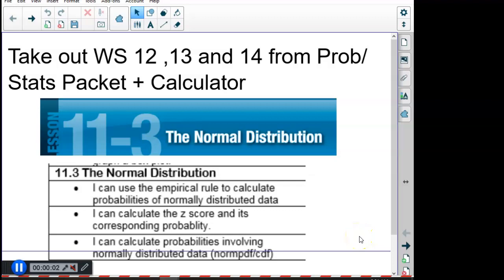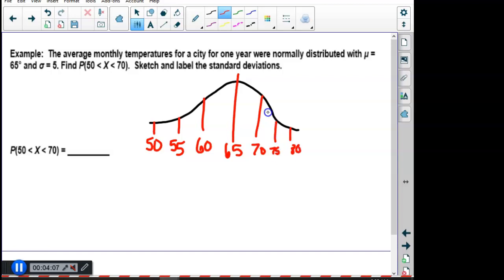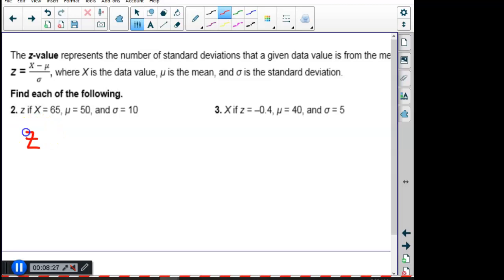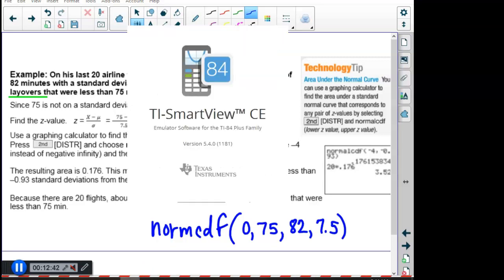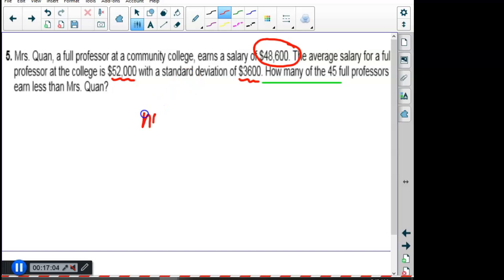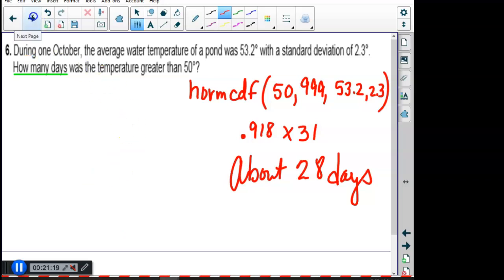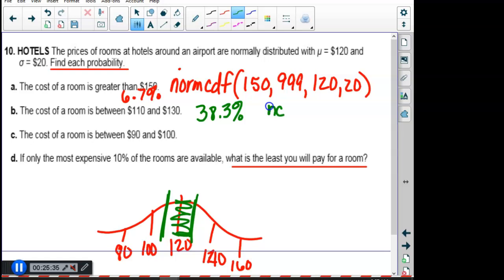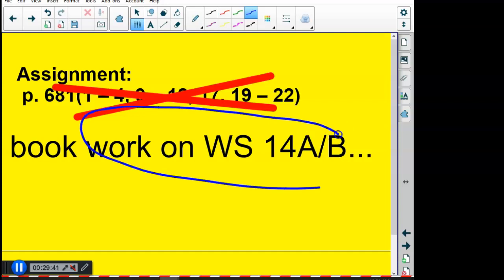Day 2 on 11.3 Norm Dist Fri 4.22.22